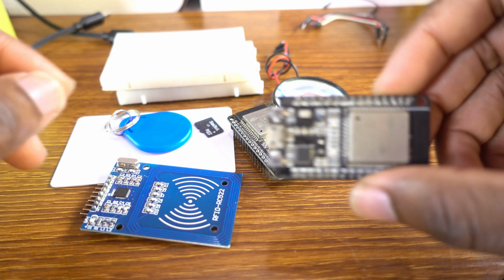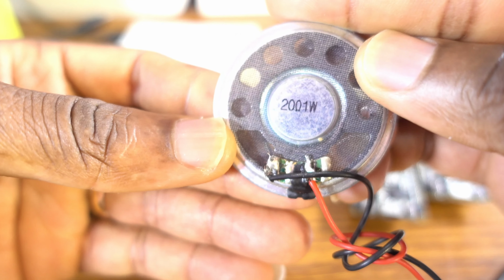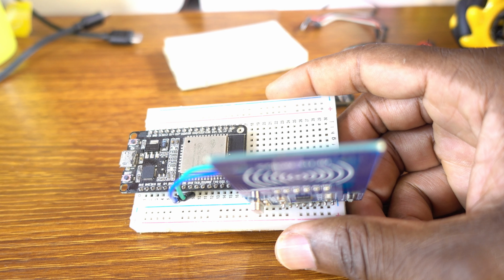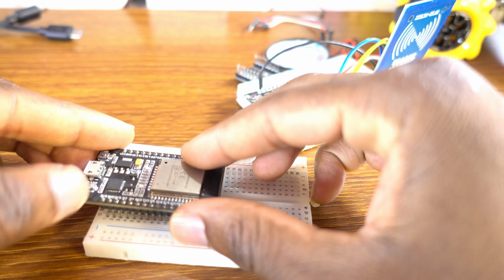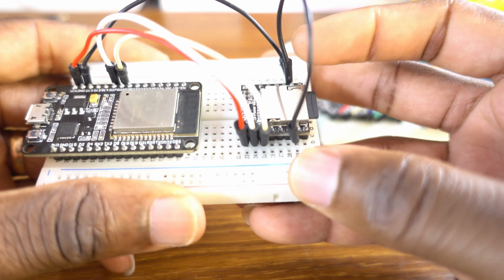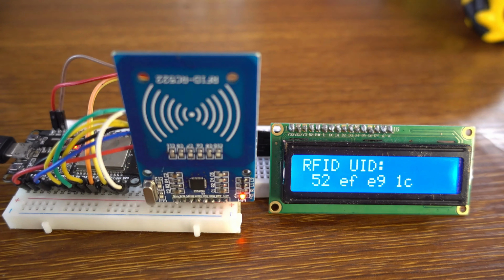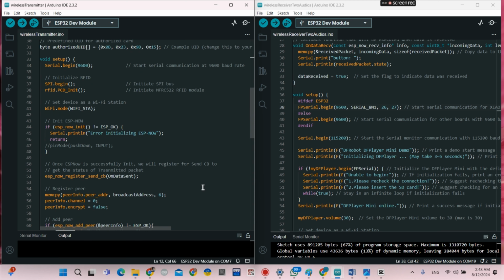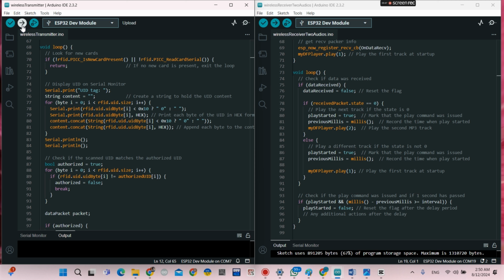Play Music Wirelessly with ESP32 and RFID Reader! (ESPNow Protocol)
How to play Audio with ESPNow Protocol using ESP32 and  DFPlayer Mini and RFID Reader

In this exciting tutorial, we dive into the world of wireless audio playback using the ESP32 and DFPlayer Mini, enhanced with the RFID Reader and ESPNow protocol! 🎶✨

Join us as we walk through the step-by-step process of setting up your ESP32 to play music wirelessly, leveraging the power of ESPNow for seamless communication. You’ll learn how to integrate an RFID Reader to trigger your favorite audio tracks, making this project perfect for interactive installations, smart home systems, or just for fun!

- How to set up the ESP32 with DFPlayer Mini for audio playback.
- How to implement the ESPNow protocol for wireless communication.
- The process of using an RFID Reader to select and play specific audio files.
- Troubleshooting tips and best practices for optimizing your setup.

Whether you're a beginner or an advanced maker, this project is designed to help you explore the capabilities of the ESP32 and RFID technology.

Let’s get started on making music wirelessly with the ESP32!

timeCodes

0:00 -Reviewing the final project
0:32 -Electronic components used in the project
0:45 - Get 20% discount on EIM technology
04:04 -Connecting RFID Reader to ESP32
07:22 -Connecting DFPlayer Mini to ESP32
07:37 -Inserting SD Card into DFPlayer Mini
11:05 -Circuit diagram for the receiver  circuit
11:10 -Circuit diagram for the transmitter circuit
11:27 -Getting Tag UID for the cards/Hexadecimal codes
11:33 -Arduino Code to get Tag UIDs for the cards
12:22 -Convert text to speech/Audio on TTSMAKER website
13:14 -Transmitter and Receiver Arduino codes
16:20 -Testing the final project